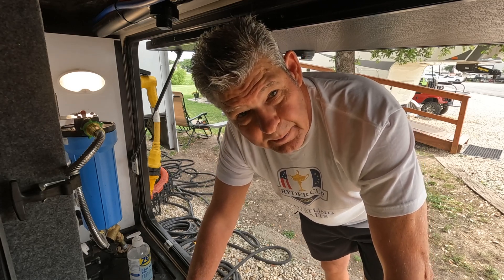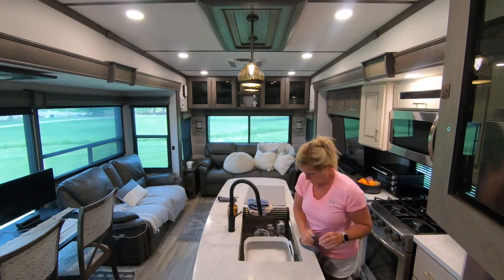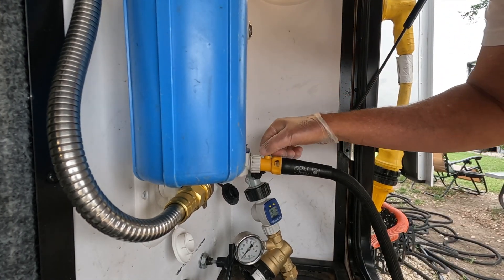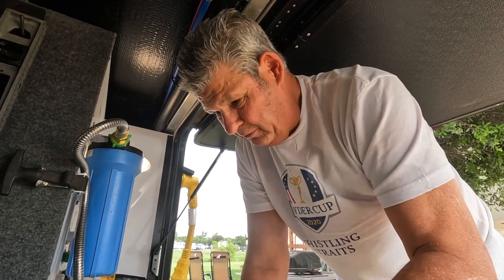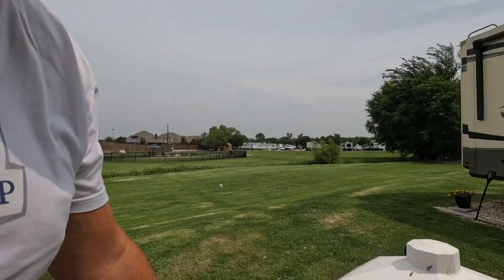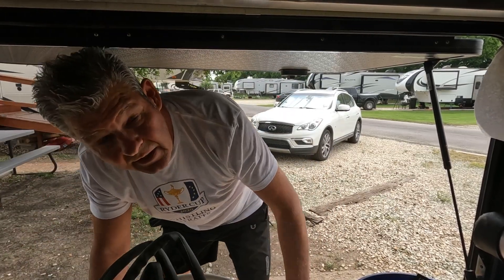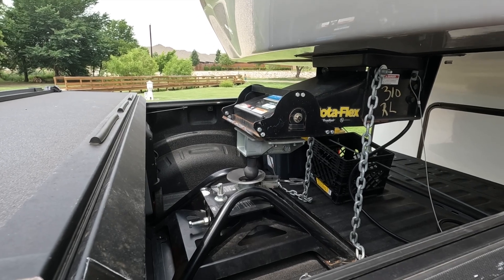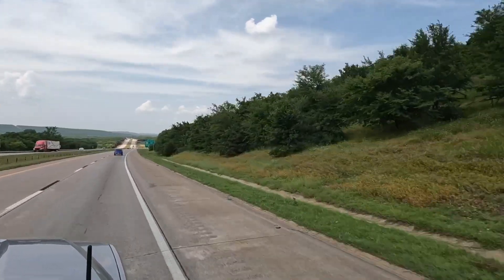RV Travel Day Preparation. Collaboration Video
TheRoadSMITHS

❤️About This Episode::
We do our first collaboration video and talk about RV Travel Day Preparation Tips and Tricks .

📙Contents:
00:00 - Start
00:21 - Channels in Collaboration
01:09 - TheRoadSMITHS Intro
01:24 - Wet Bay
03:40 - Inside Prep
04:00 - Back Outside
05:53 - Bedroom Prep
08:36 - Disconnect Water
09:01 - Electrical
10:10 - Finish Up Inside
11:35 - Turn Off Propane
11:53 - Air Up Tires
12:28 - Hitch Up
13:14 - Walk Around
13:50 - Route Planning

👫ABOUT US
We are Ken and Pam Smith, aka TheRoadSMITHS.  We are empty nesters from Texas who sold our Texas home in 2021, bough an Alliance 310RL fifth wheel and are traveling North America with our faithful Aussie, named Meka.  Join us as we experience the beauty, build new friendships with the people we meet, and show you not only the Epic locations but the “hidden gems” that North America has to offer.

Items Shown in this video:
Save a Drip Water Flow Meter
90 Degree 50 Amp Connector

f    Facebook:TheRoad SMITHS

Video Creation Tools:
🎥 Video and Audio Equipment: Canon M6Mark2, Sigma and Canon Lenses, Mavic 2 Pro Drone, Go Pro 10, Go Pro 7, Rode Wireless Go2, Rode Video Micro, Blue Yeti Nano, Neewer Tripods, Neewer Ball Mounts
💻Video Editing: Apple M1 Mac,Apple Final Cut Pro

TheRoadSMITHS Amazon Store